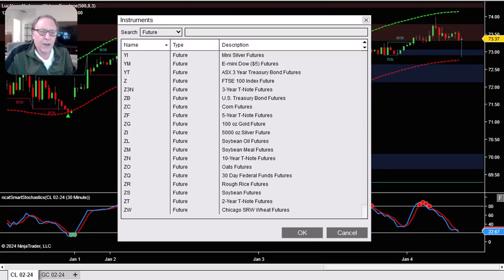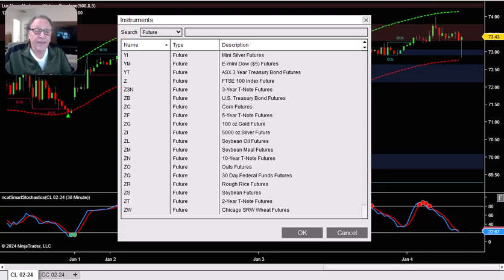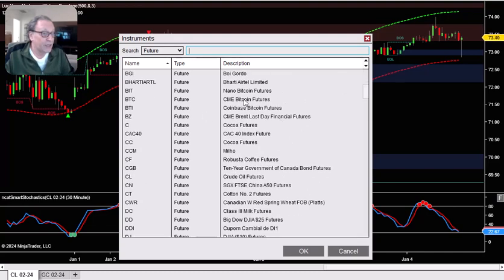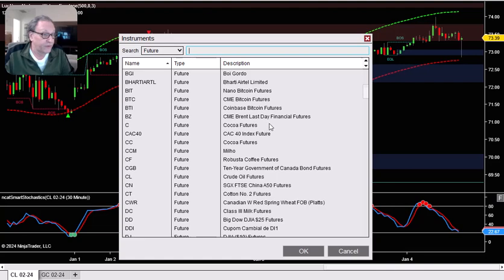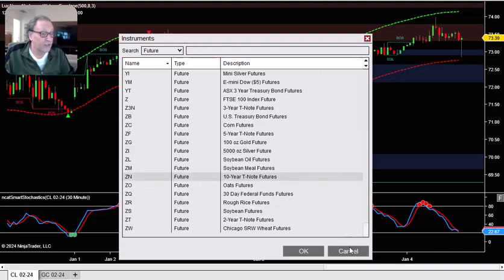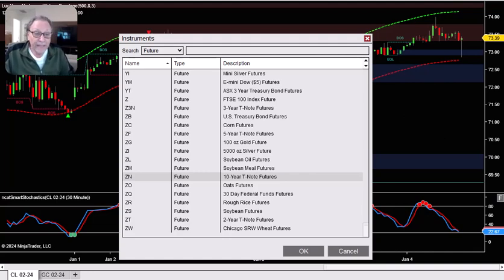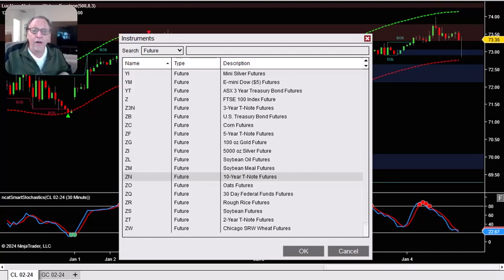Understanding Key Participants in Today's Futures Market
In this video, we'll be discussing the key participants in the futures market. This is a critical topic for anyone looking to trade in this industry, so make sure to watch to learn everything you need to know!